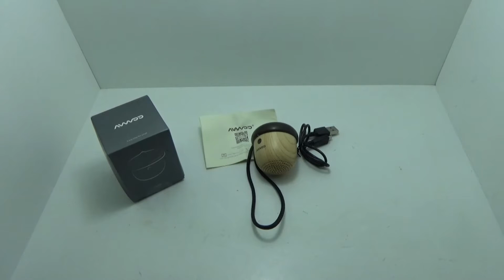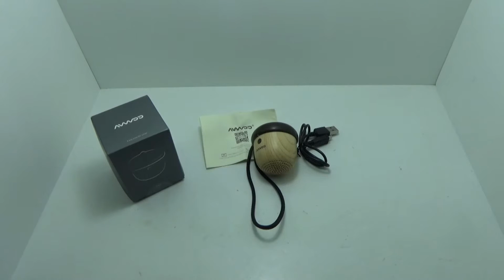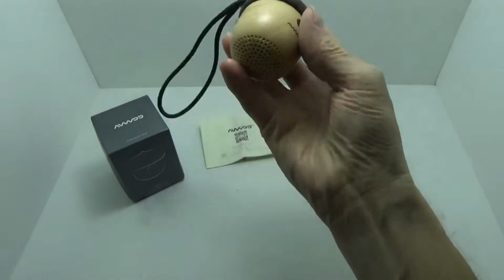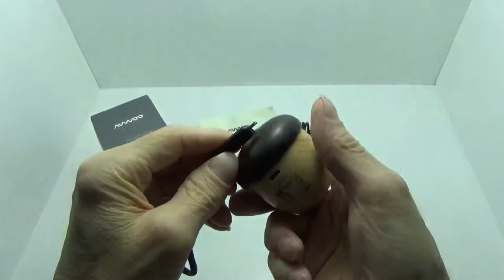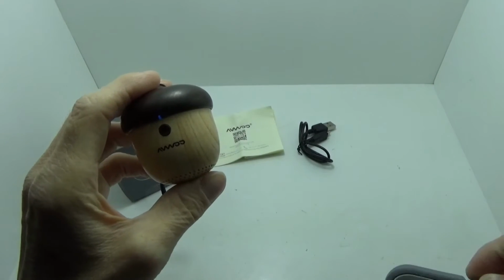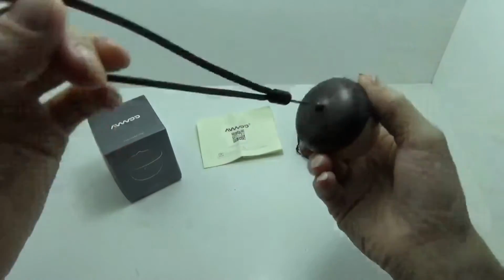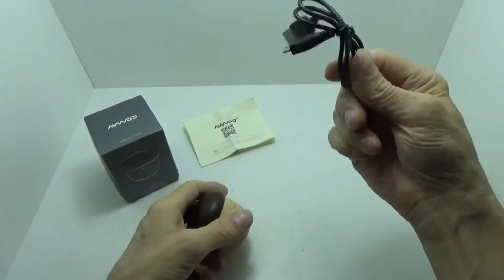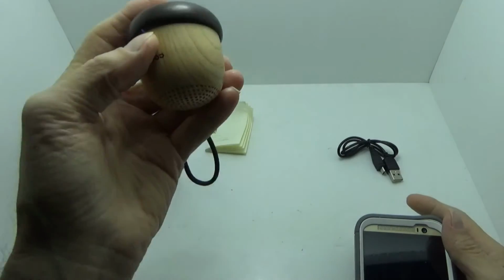AVWOO A020 Mini Bluetooth Speaker (Acorn)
Item(s):
Outdoor Mini Wireless A Bluetooth Speaker A020 With Best Super Bass Stereo Sound for Car Home Ipad Iphone Ipod

Sample Provided.